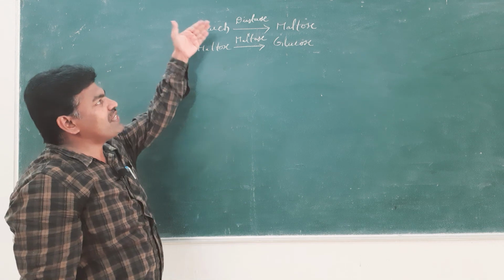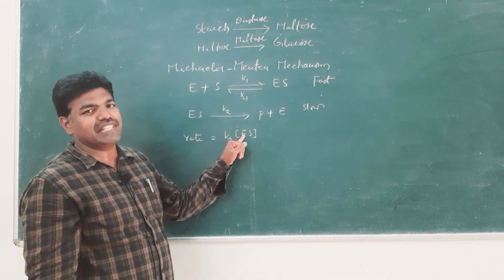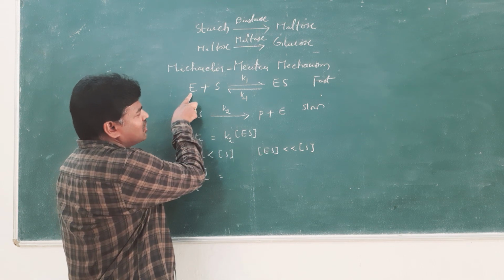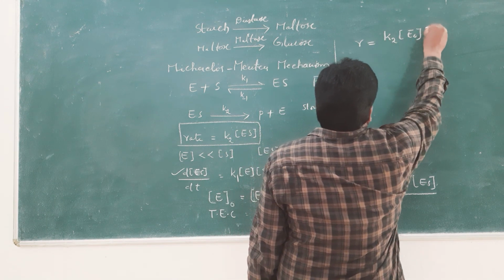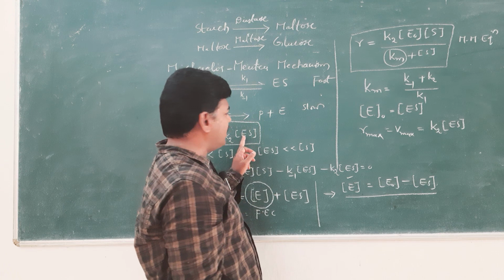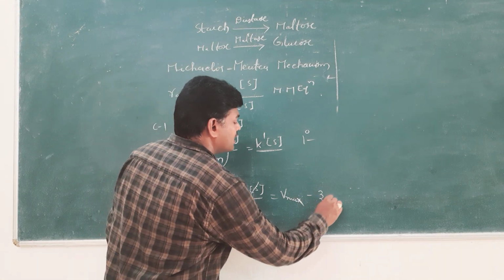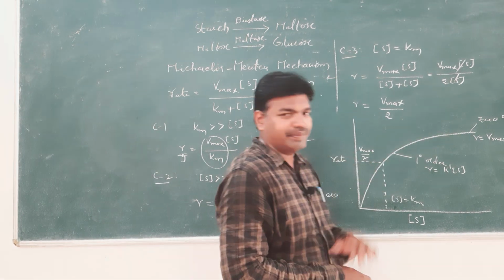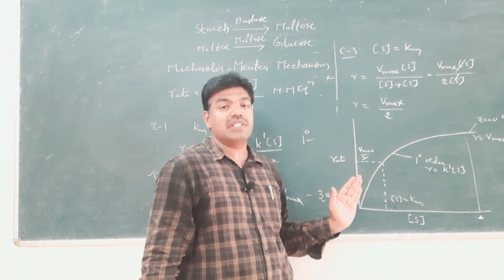Catalysis Part-2// Michaelis -Menten Kinetics//Lecture -73